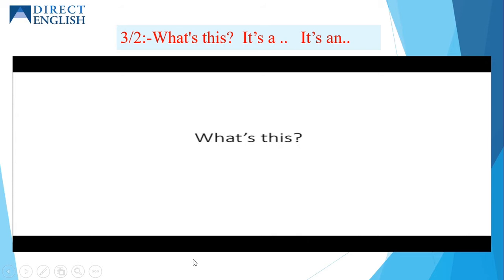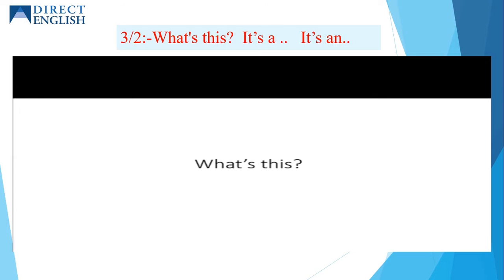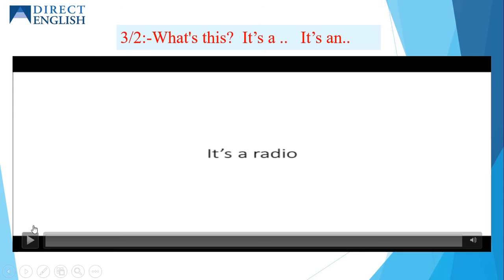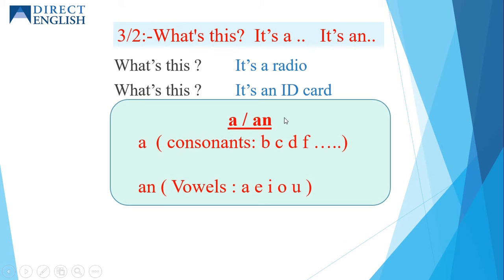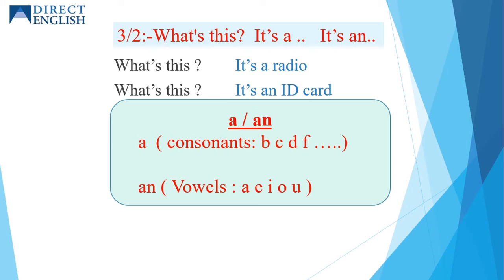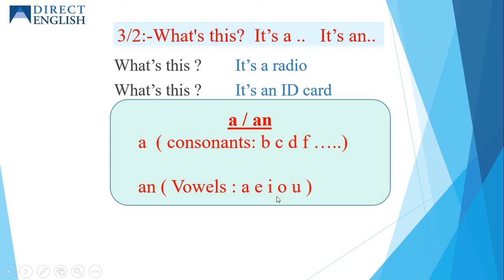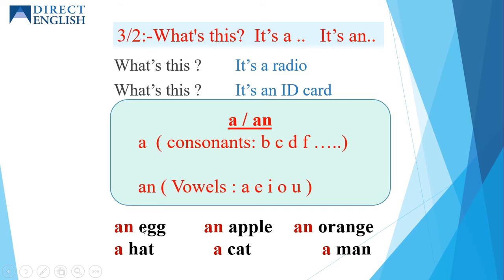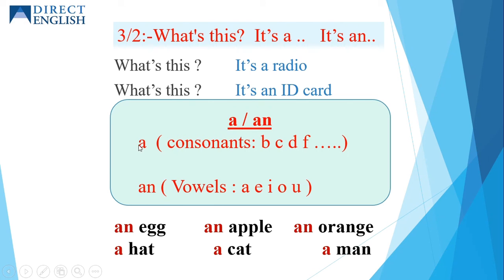الفرق بين أدوات التنكير a و an واستخداماتهما.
متى نستخدم أداة التنكير a ومتى نستخدم an ومتى لا نستخدم أيًا منهما؟
يقدم هذ الدرس تعريفًا لأدوات التنكير واستخداماتهما ضمن دورات دايركت إنجلش التي تُقدم بنظام التعليم عن بعد.